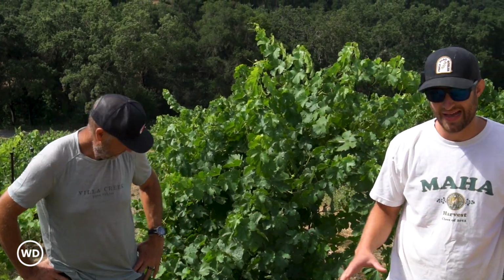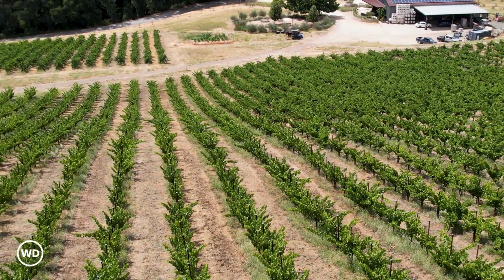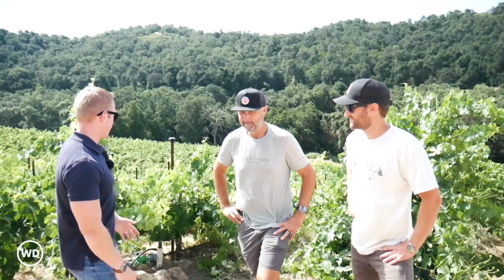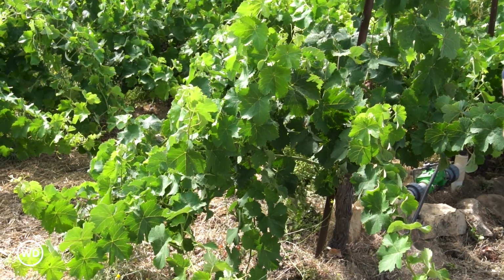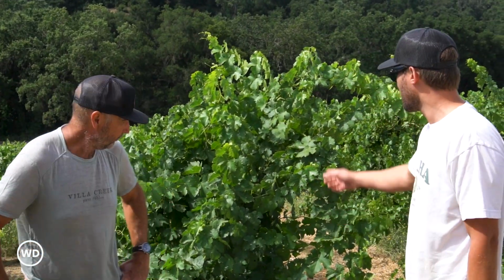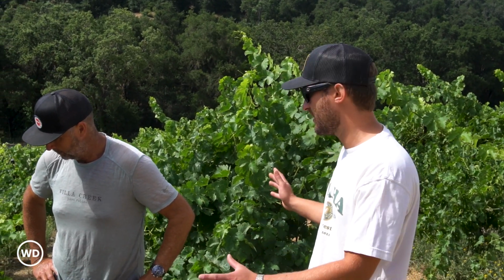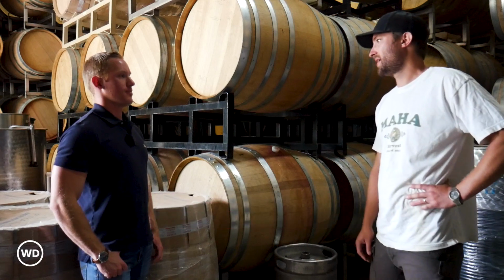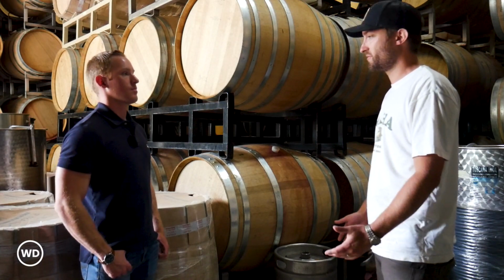The Surprising Effects Behind California's Grape Temperatures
Villa Creek in Maha State is fruit of a passion that translates into wines of fruit, minerality, earth and soul handcrafted on their fully organic and biodynamic West Paso Robles estate. They are loyal to their natural surroundings and seek to understand them rather than control them. They treat their farm like the living, breathing organism that it is: sixty acres surrounded by oak forests and chaparral, fed by mountain springs and seasonal creeks, and teaming with wildlife; a majestic property that rises in elevation from 1500 ft to 1800 ft (450 m to 550 m) above sea level, and feels the subtle sway of the ocean's influence 14 miles (22.5 km) away.